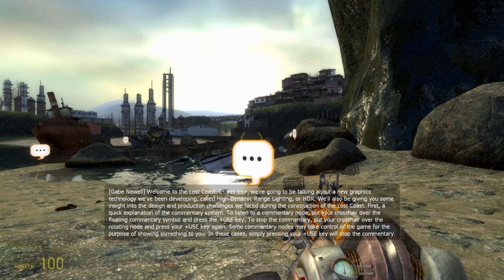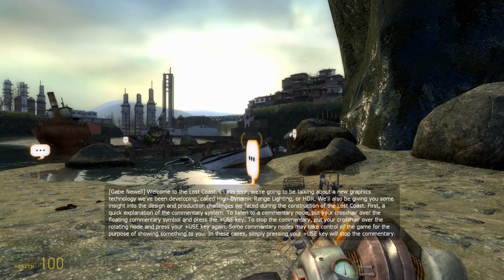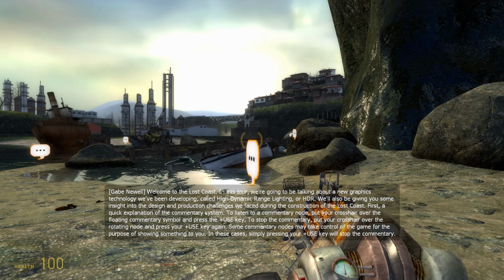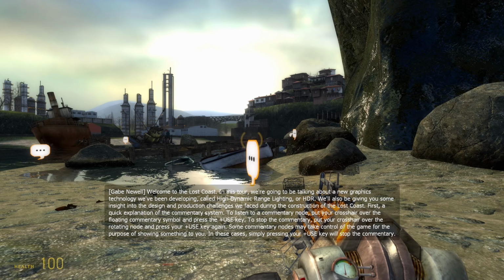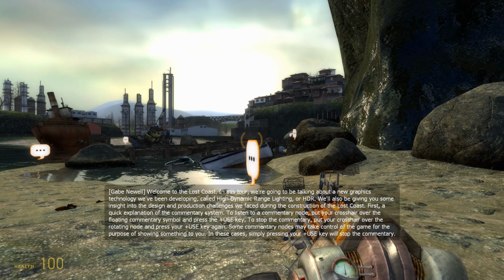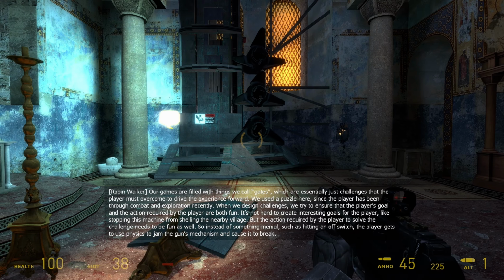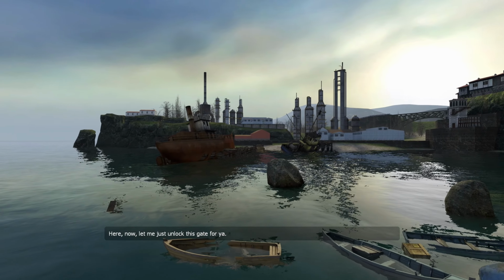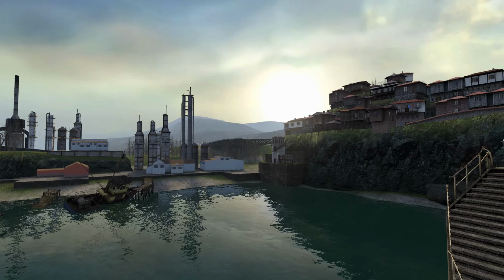Half-Life 2: Lost Coast with dev commentary | Full campaign | 2005 | PC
Developed by Valve and released by Valve in 2005.

Tech demo for Source engine High Dynamic Range (HDR) lightning technology